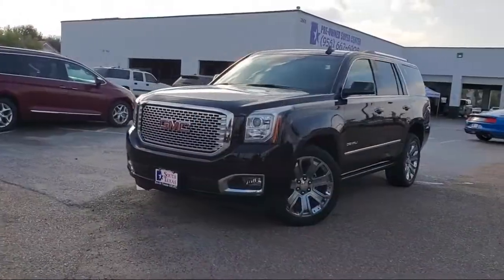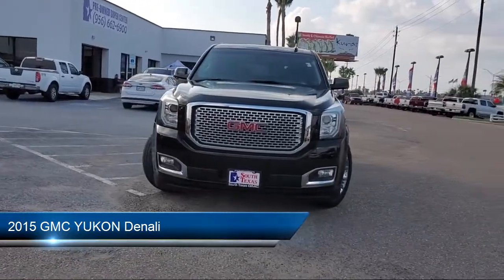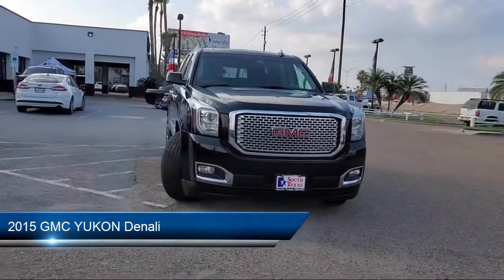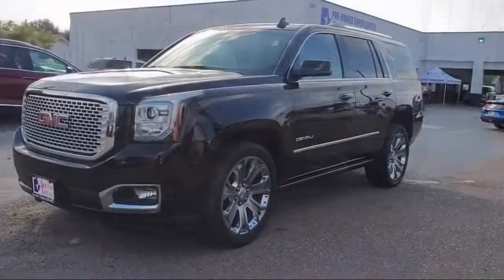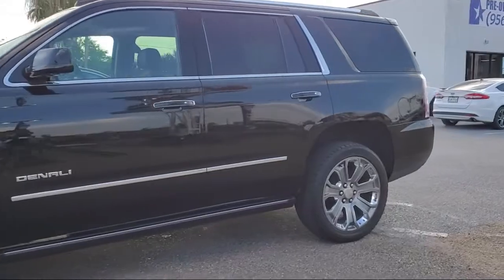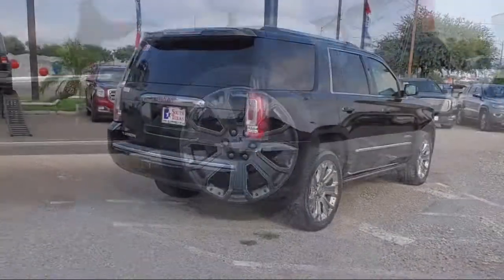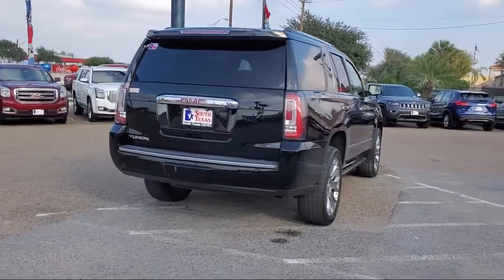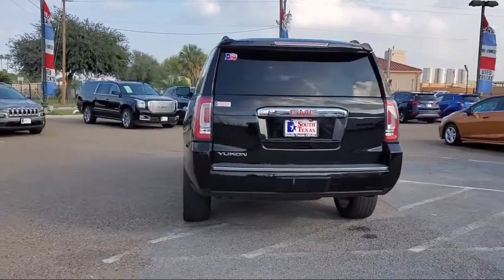2015 GMC YUKON Denali McAllen Harlingen Brownsville San Juan Edinburg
2015 GMC YUKON Denali Stock Number: G15385A Vin:1GKS1CKJ0FR681766.